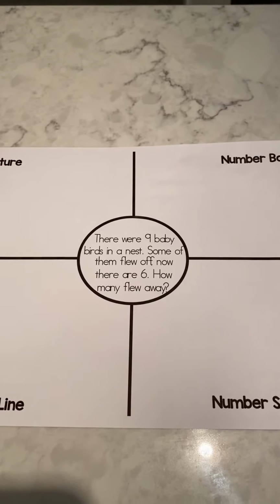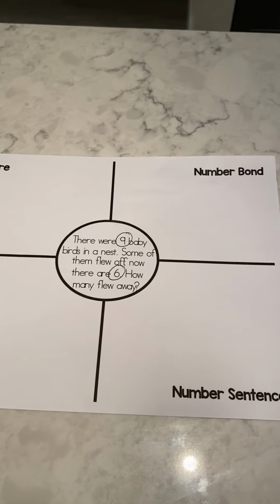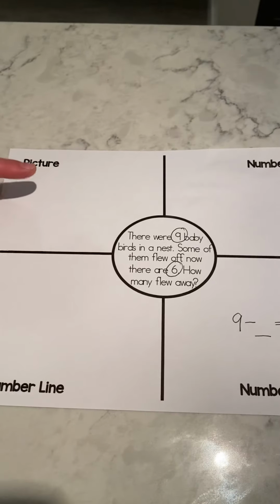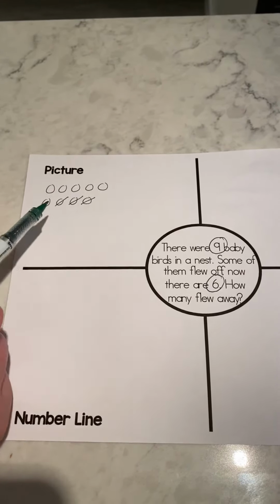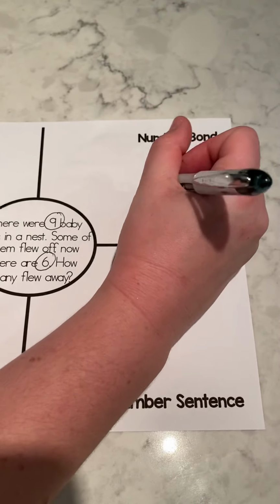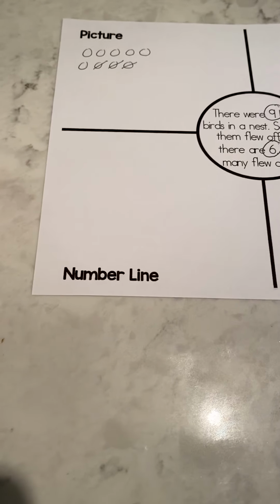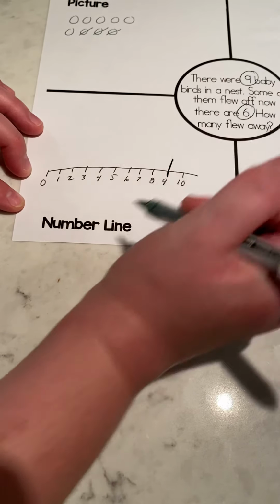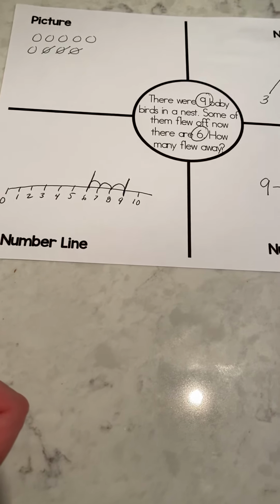Monday, April 27th Problem Solving